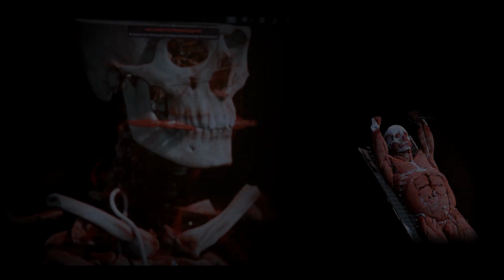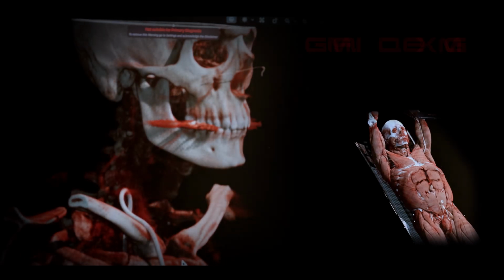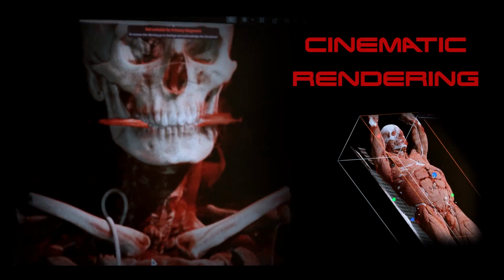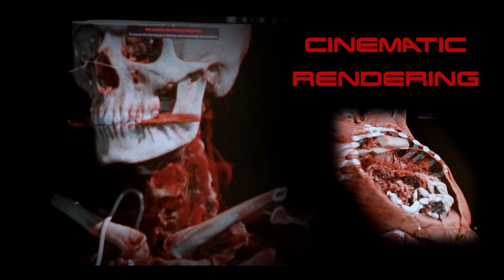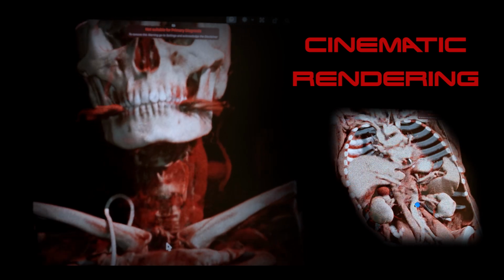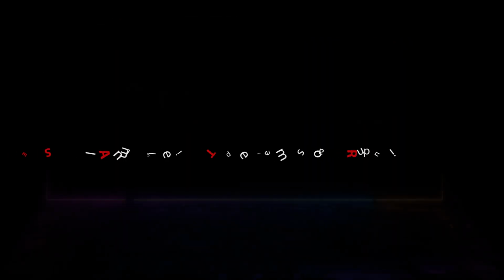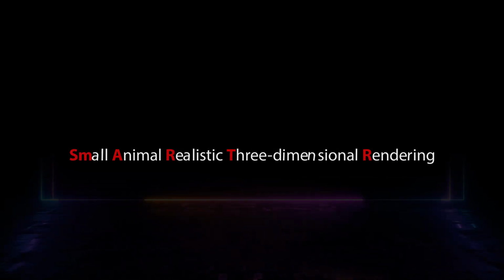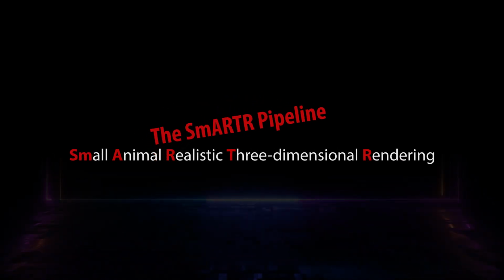Hyper-Realistic 3D Visualizations with the SmARTR Pipeline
Overview of The SmARTR pipeline: a modular workflow for the cinematic rendering of 3D scientific data, published on iScience, The workflow is streamlined, free and can be used with any 3D data.